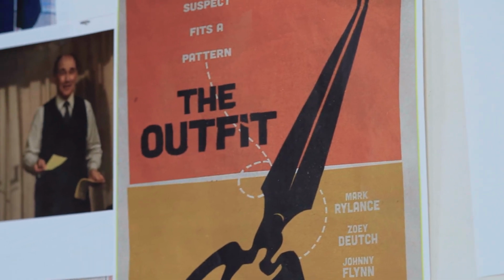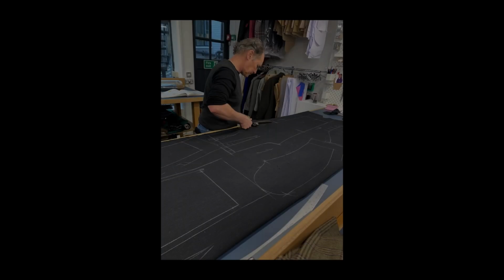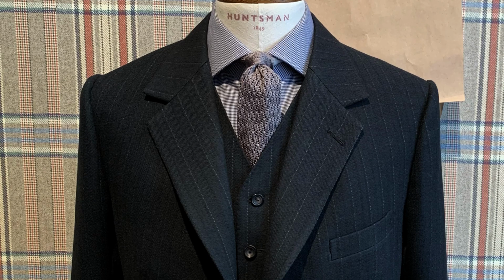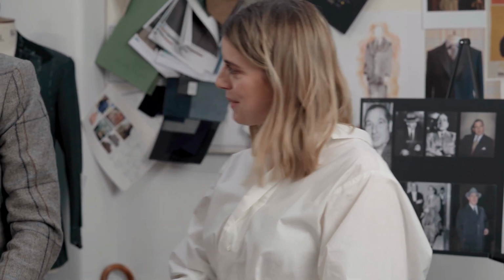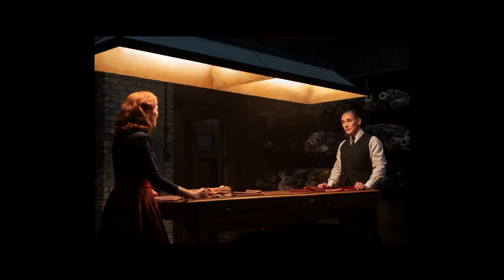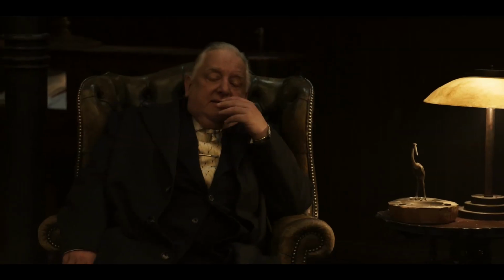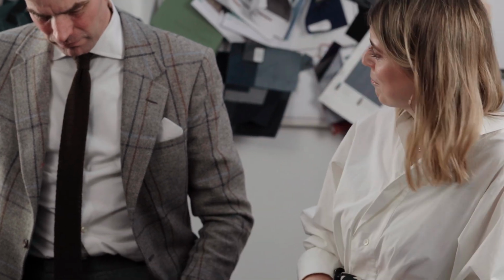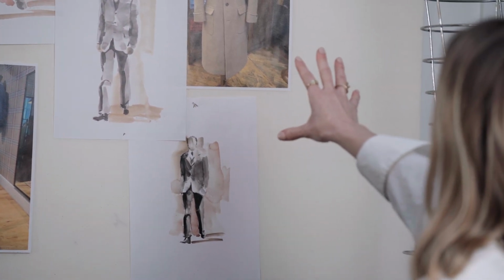Huntsman & The Outfit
Huntsman was instrumental in bringing bespoke tailoring to the big screen with elegance and accuracy in the latest crime thriller ‘The Outfit’.

Huntsman Creative Director and Head Cutter Campbell Carey worked closely with Costume Designer Sophie O’Neill to realise her vision for the film. Watch them as they discuss working together to create the garments on screen.